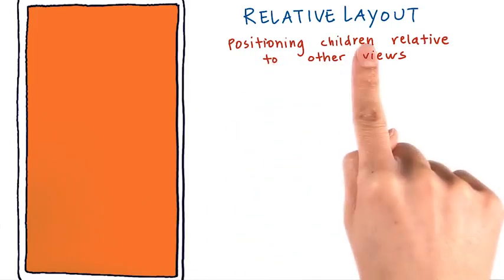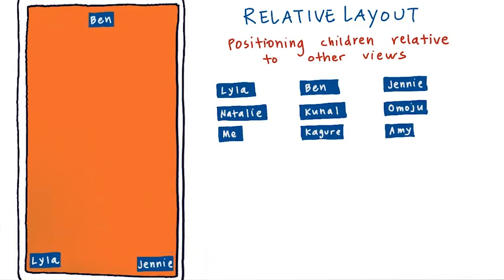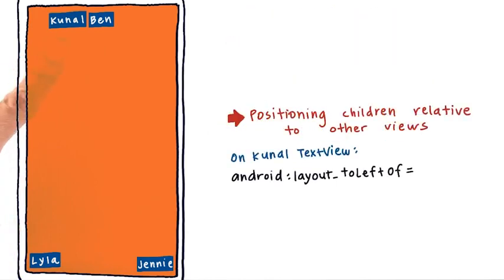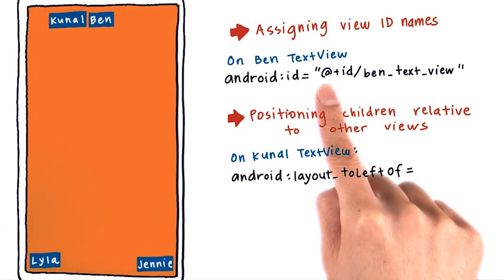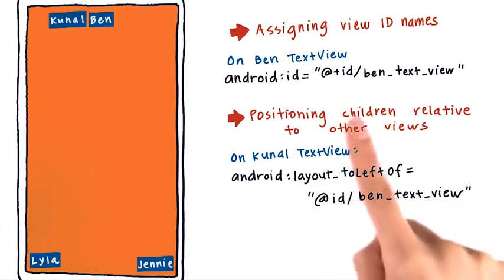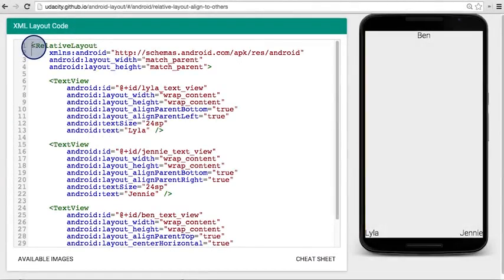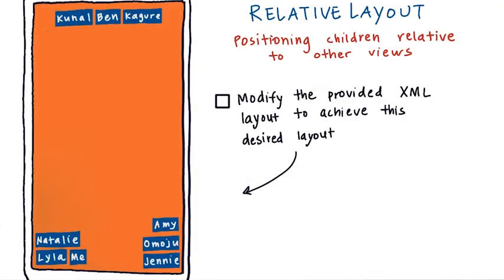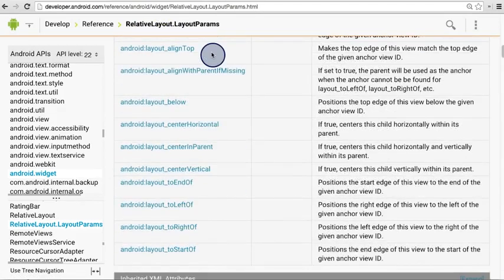16 Relative to Other Views النسب لعروض آخرى